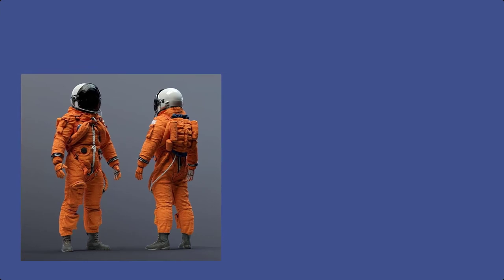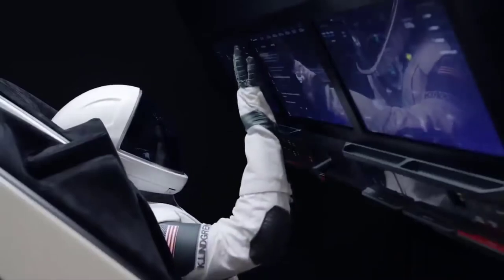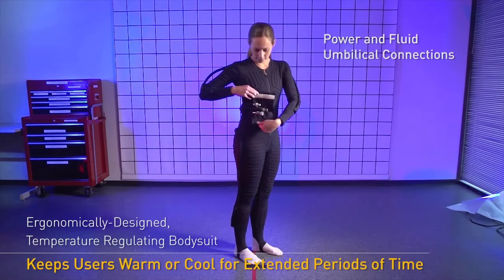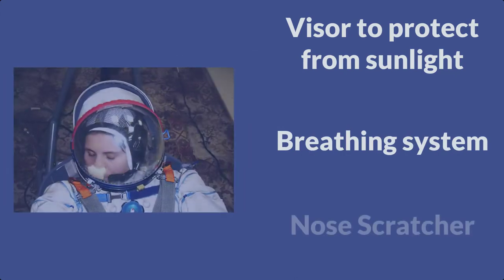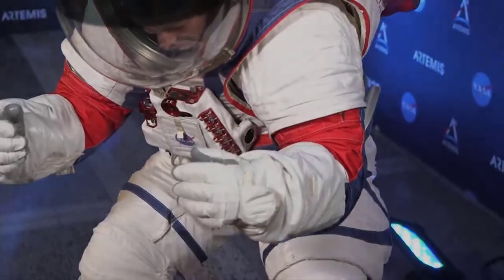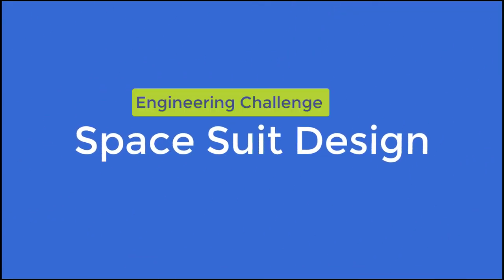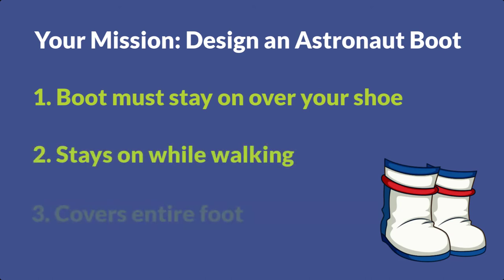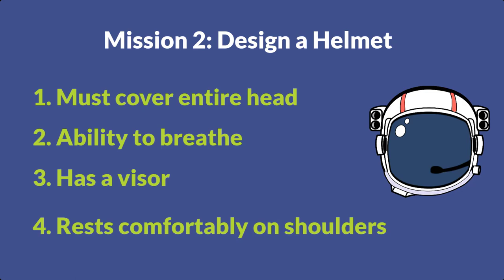STEM Space At Home: Space Suit Design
Your mission: Design a spacesuit to protect against the harsh environment of space!

Materials Needed: Watch the video for ideas of materials to use around the house. Items needed include scissors, tape, paper, and art supplies.

About STEM Space At Home: a series of engineering design challenges led by an engineer and using materials you can find at home. Videos include science demos, STEM career highlights, and a design challenge for your budding engineers to tackle right at home.

Post your design using 𝗦𝗧𝗘𝗠𝘀𝗽𝗮𝗰𝗲𝗮𝘁𝗵𝗼𝗺𝗲 on Facebook, Instagram, or Twitter (@cissastem)! We will share our favorites!

Good luck engineers! We can’t wait to see your creations!